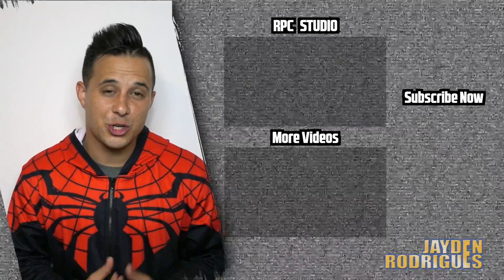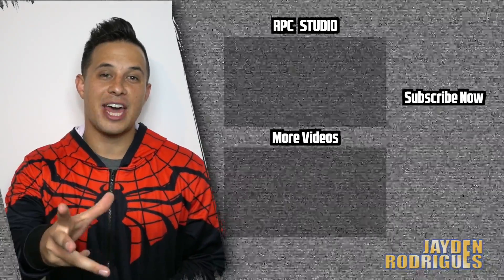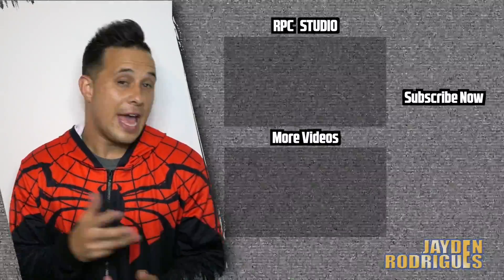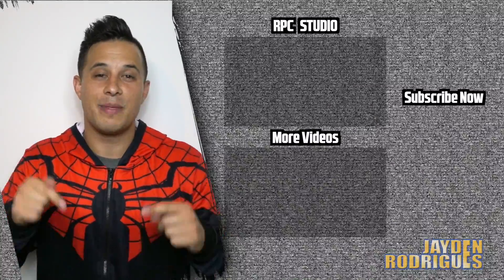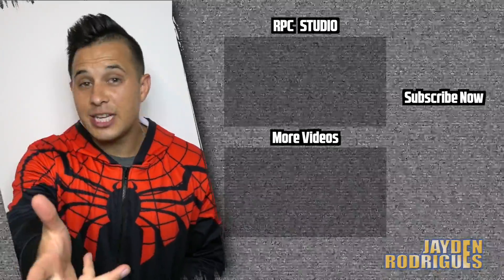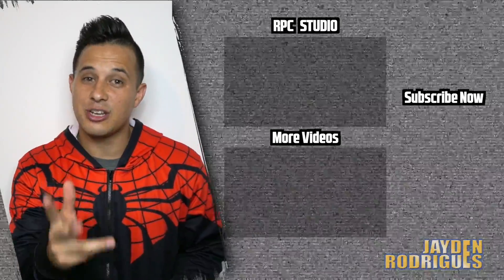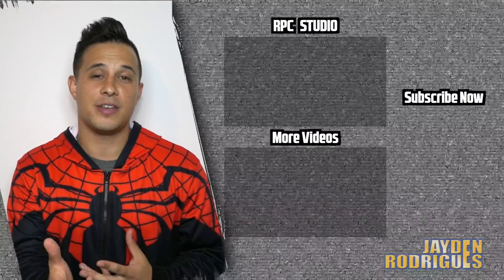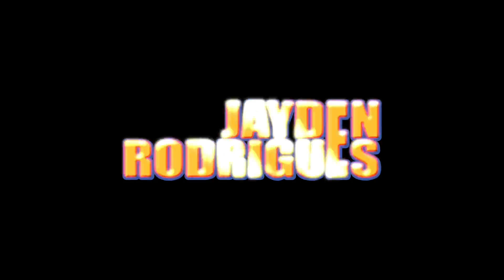EDM SLIDE CHALLENGE - Spiderman 🖖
Spider-man does the EDM Slide Challenge
Join the Rod Squad 🖖

• TUTORIAL: Thursday

W A N T  T H E  S U I T
Costume by THE RPC STUDIO

This routines was designed so anyone who can dance or never had a dance class before can easily pick up and learn. Any one can do this!